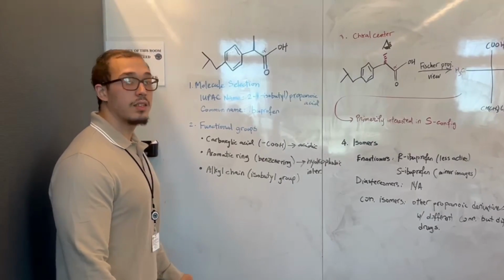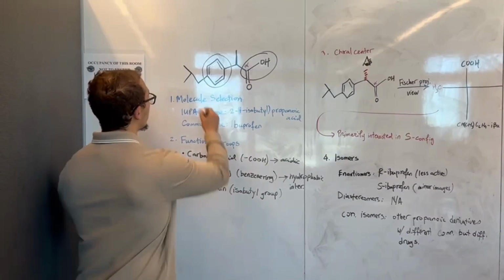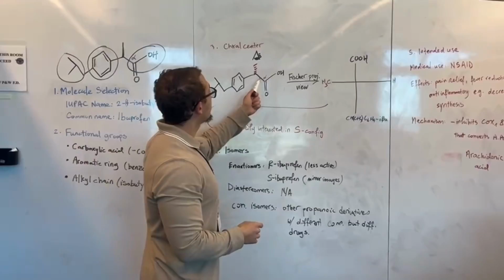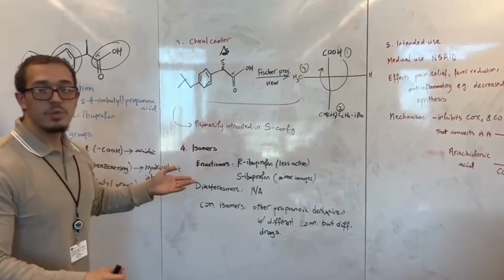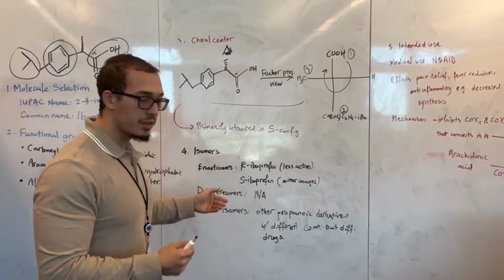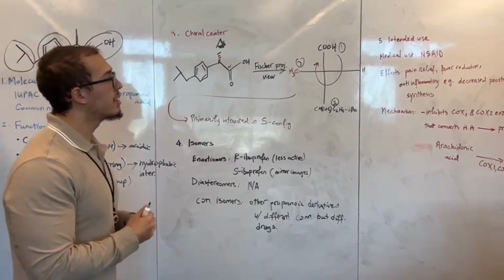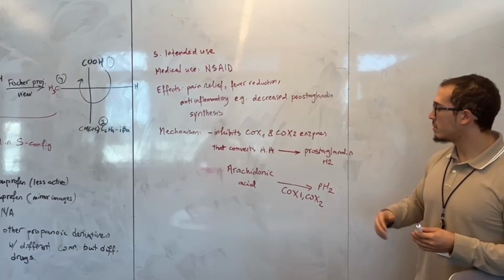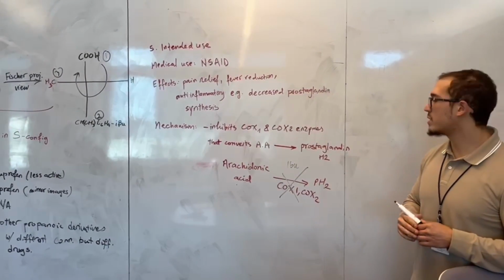Organic Chemistry I - Week 6 - Chiral Molecule Video